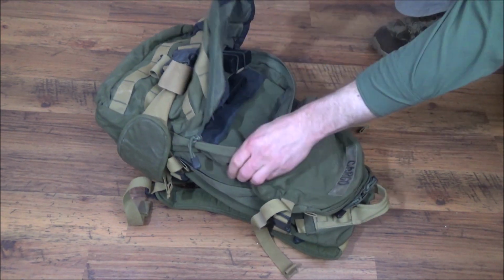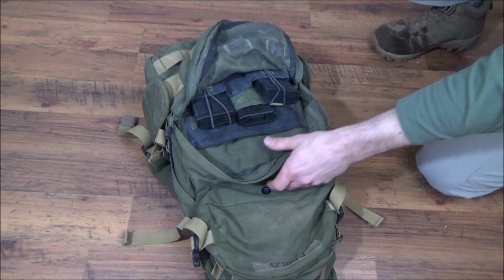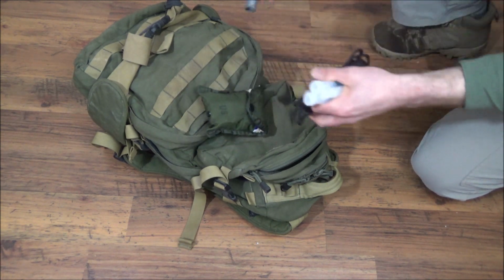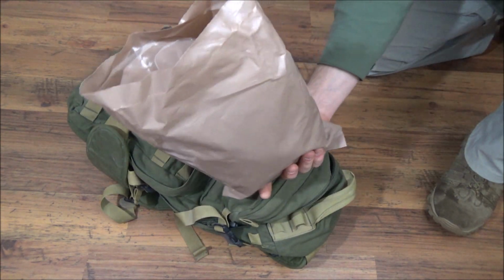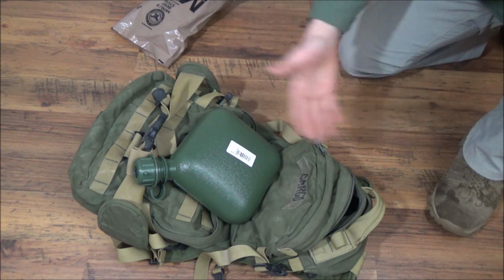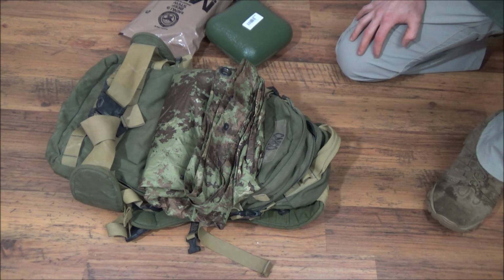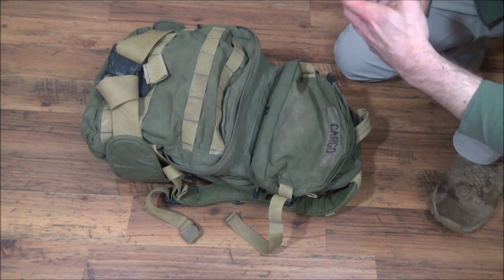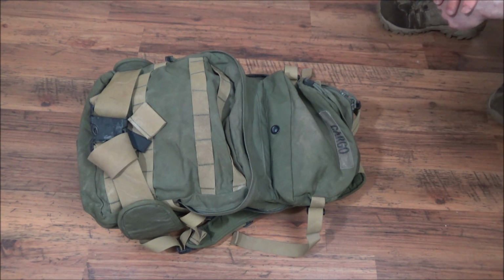Assault Pack Basics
There are a few things we need to know about assault packs and how to use them. They are generally small and designed to carry a small amount of gear essential to completion of the mission, but with a little extra in case things don't work out exactly as planned.